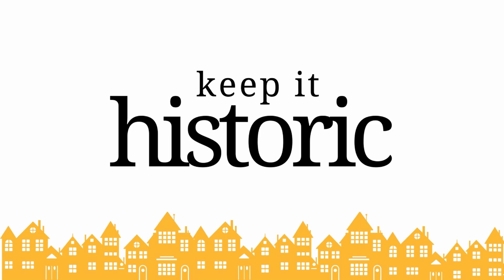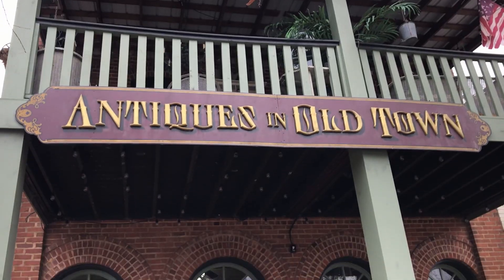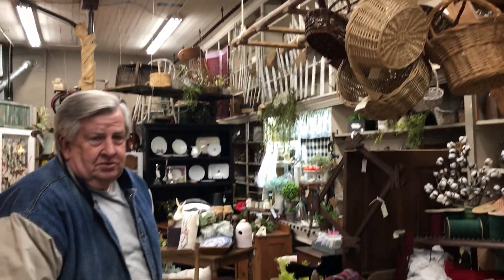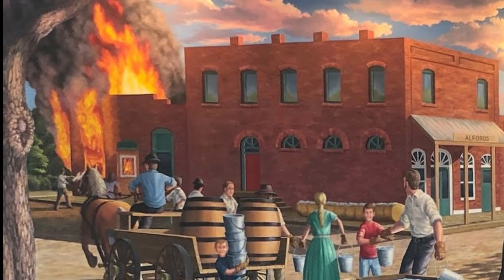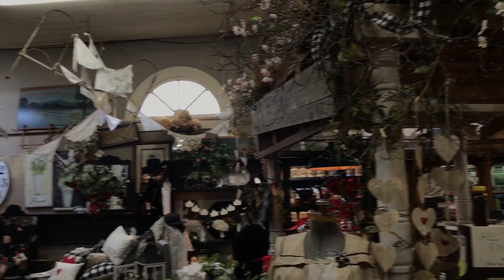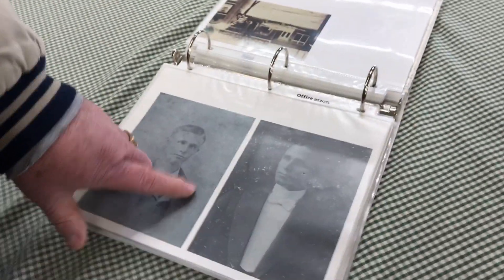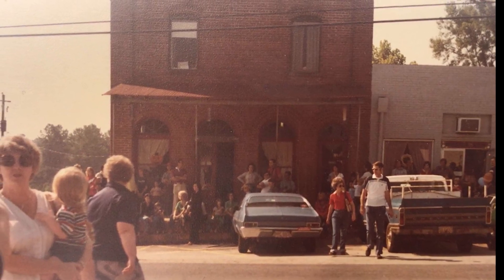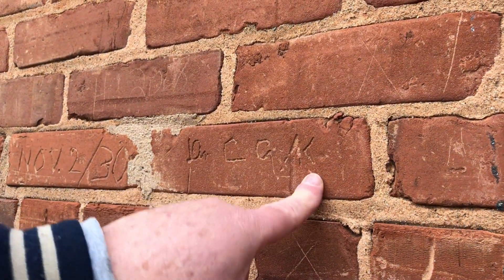Tour of Historic General Store | Antiques in Old Town | Lilburn, Georgia | Historic Preservation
Teresa visits Antiques in Old Town, a shop located in a historic brick general store in Lilburn, Georgia. Get a glimpse inside this beautiful building and learn from the owner about its important role in the formation of this small town outside Atlanta.

Keep it Historic raises awareness for historic preservation through storytelling.

Support us through grabbing some Keep It Historic collection mugs, hats, and t-shirts: